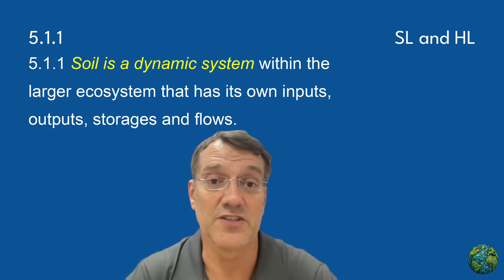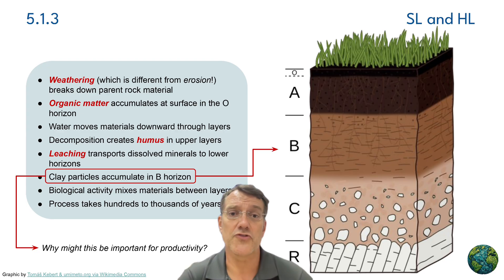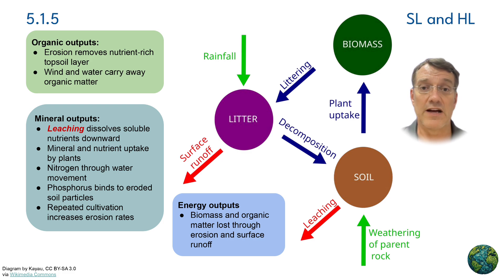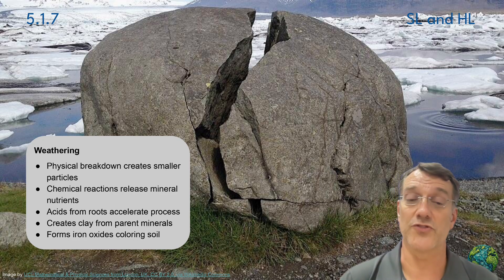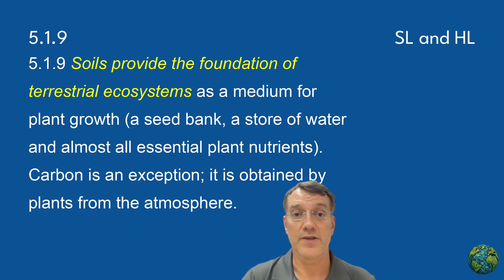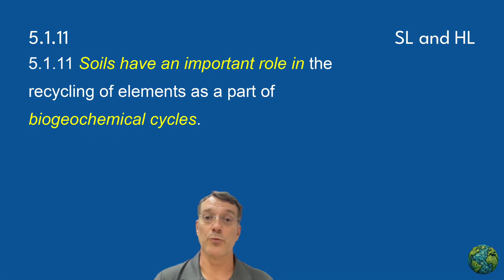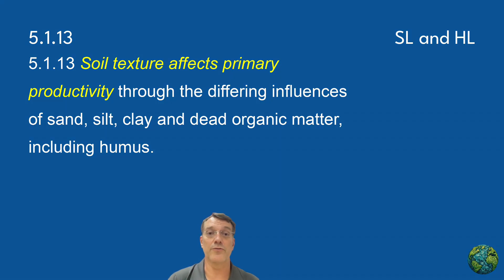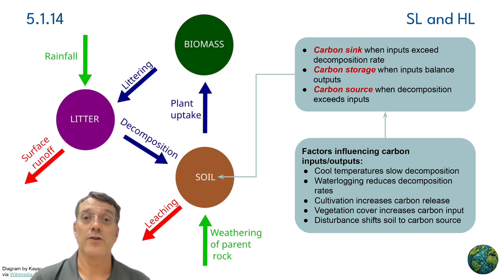You'll NEVER Look at Dirt the Same Way After Watching This! (Mind = Blown) ESS SL Topic 5.1 Soils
Learn how soil systems form the foundation for all terrestrial life, supporting plant growth, storing carbon, cycling nutrients, and harboring incredible biodiversity.